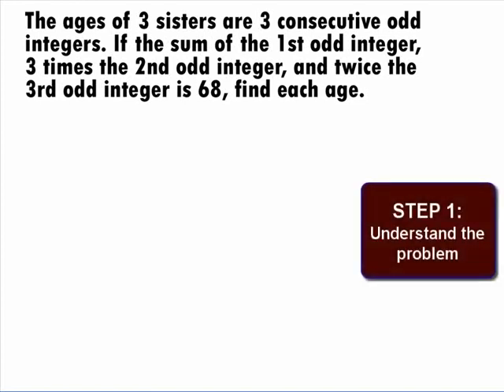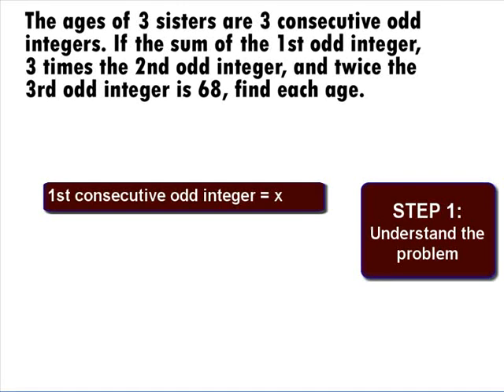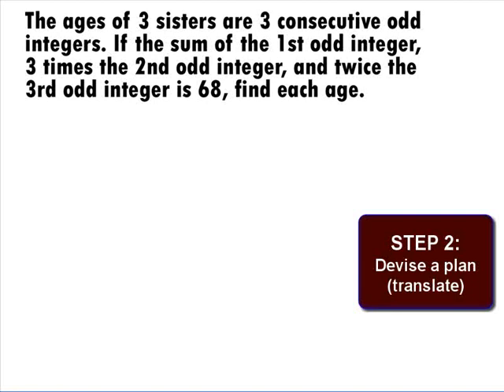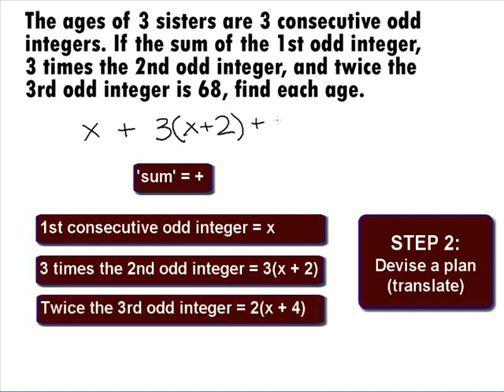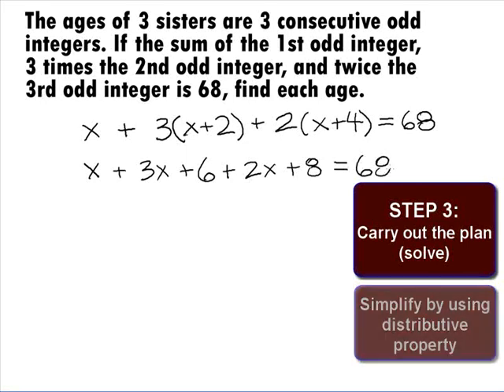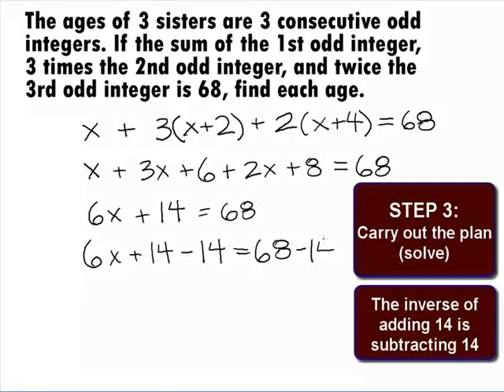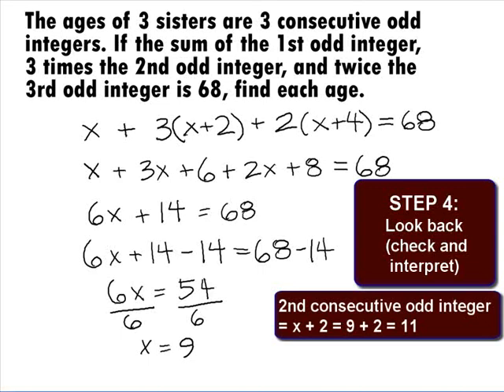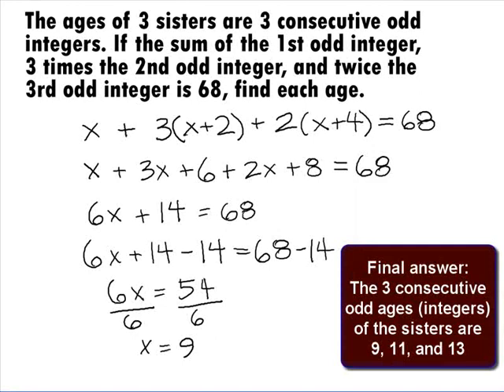College Algebra - Formulas and Applications Example 9